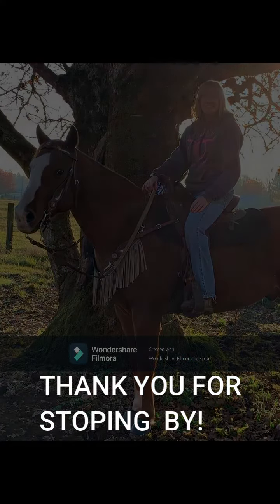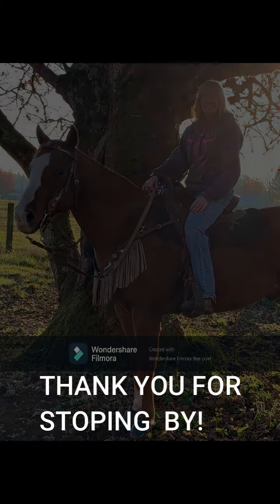Introducing myself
Welcome to the equine sewing community! I hope you benefit from this YouTube Channel.
 Being a horse owner is not cheap. I have a saying that is true to its word "Owning a horse is a rich mans sport" But that's not going to keep me from doing what i love. Being a horse owner I'm always trying to find ways to save money and iv found that there's not to many tutorials on equine sewing tips. I have so many that i feel selfish not sharing and i feel that these tutorial will be beneficial to you.To get future tutorial tips hit the subscribe and like so you don't miss out! We will be posting videos on blanket repairs and hay bags, bridal bags, Hoof SMB Boots and lots more.
There will be a step by step, NO PATTERN needed and beginner friendly! This Start up sewing tutorial will be coming out February 27th for a saddle pack that you wont want to miss out on. For more information on materials needed visit @lesaswanner Facebook page How to with Lesa.